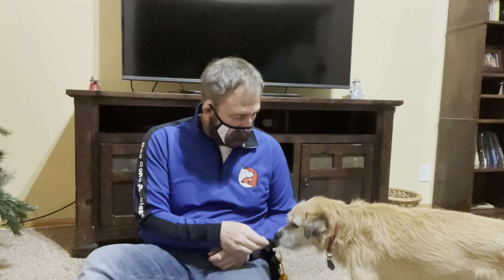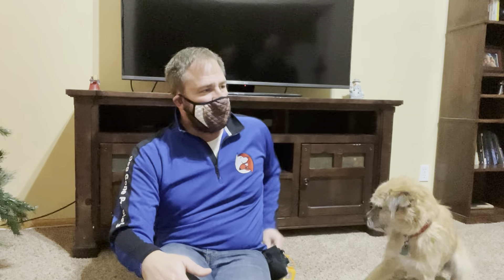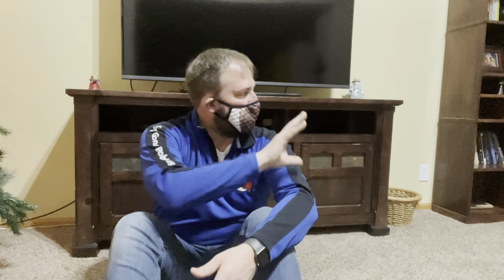Saddie and Max's Roadmap to Success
For this Omaha dog training session we worked with two anxious dogs ; Max a 3 year-old Border Terrier who barks at other dogs and people passing by his house in a territorial way and Bessie a 2 year-old Terrier Border Collie mix who barks at guests in a fearful way.